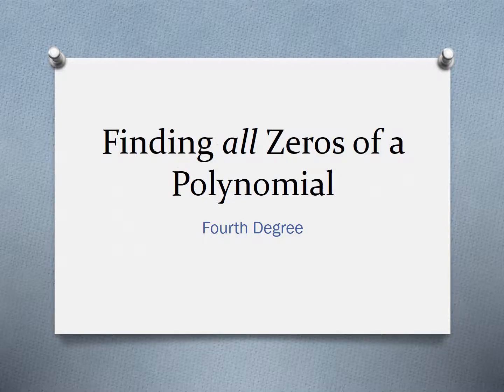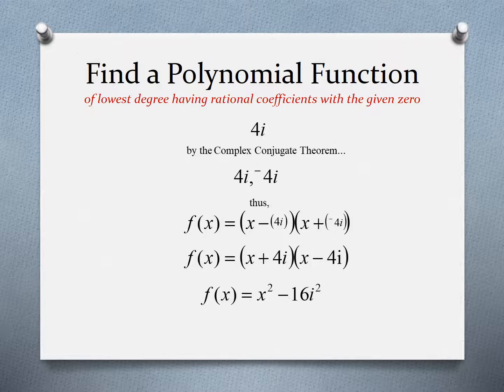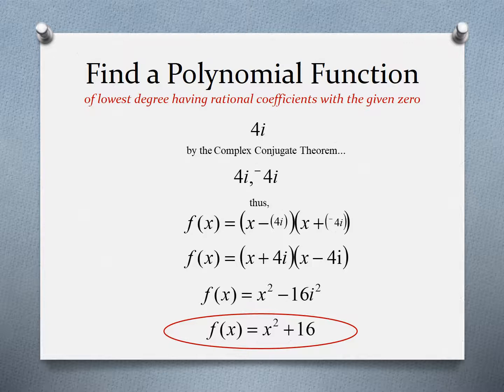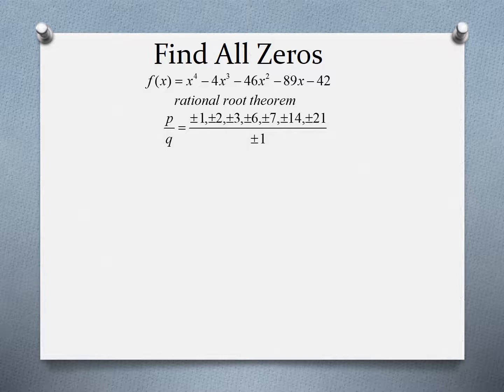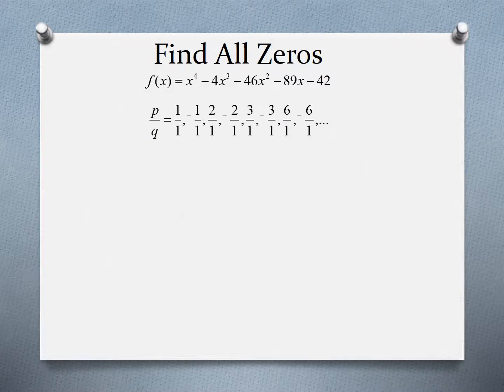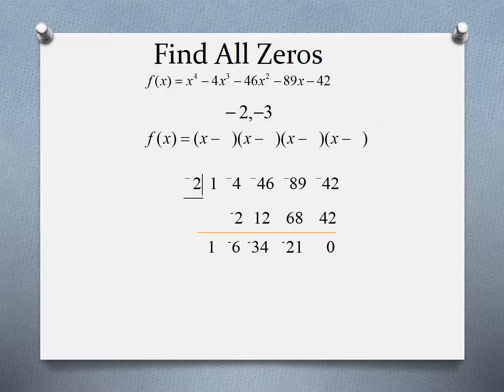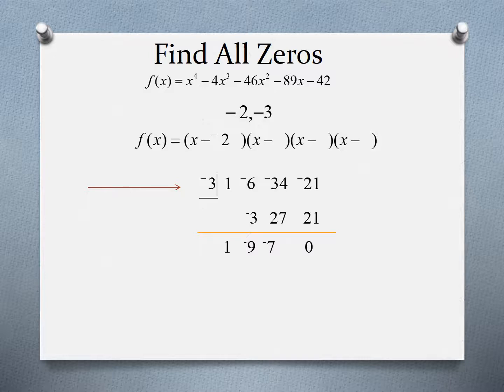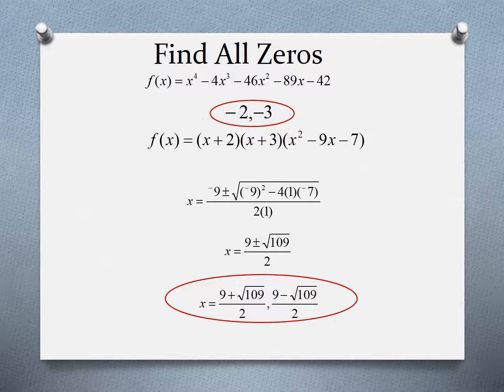Finding Zeros of Polynomial Functions